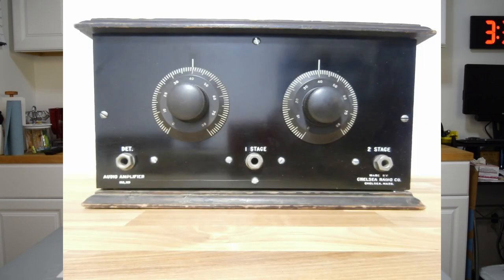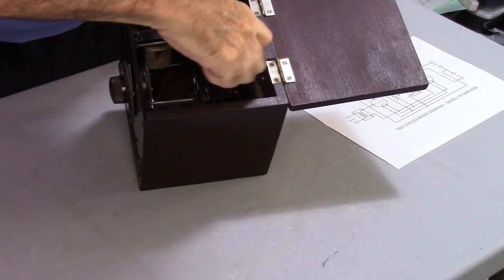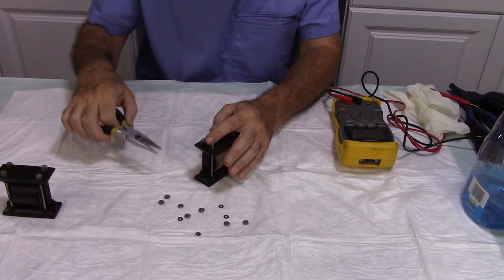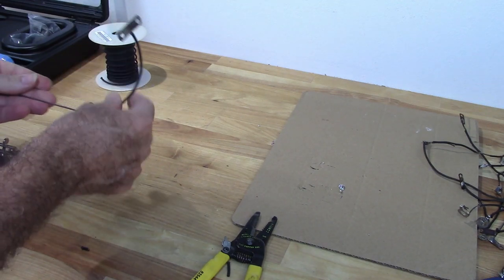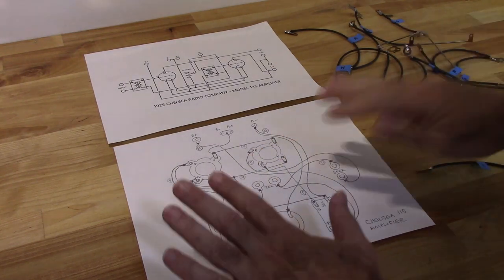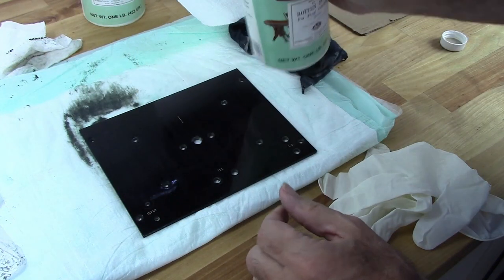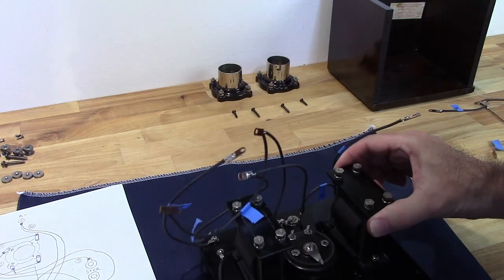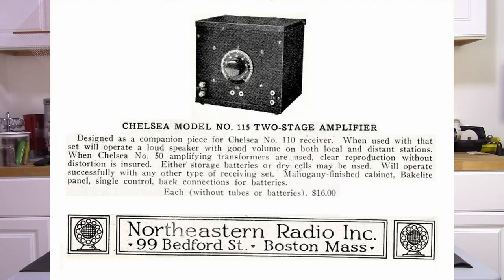How to Restore a 1924 Chelsea Model 115 Amplifier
This is the restoration of a 1924 Chelsea Model 115 amplifier.  It includes filling in holes in the bakelite front panel, replacing the wiring, cleaning up components, refinishing the cabinet, reassembly and testing.  I also discuss the history of the amplifier itself.